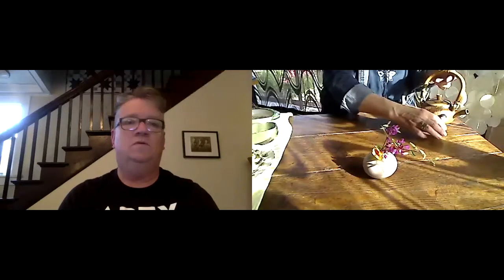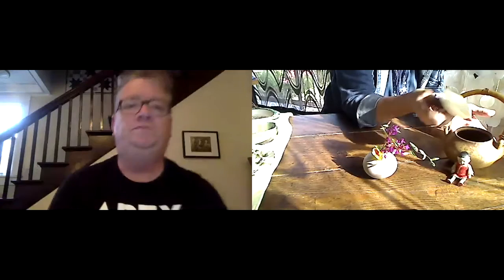The Importance of Objects: setting up your table for High Tea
Art director Diana Hammin talks about the importance of objects and tea selection.  Please join us Saturday, May 9th, for our High Tea at Cafe Zoom.